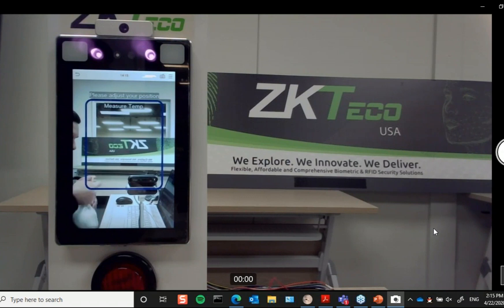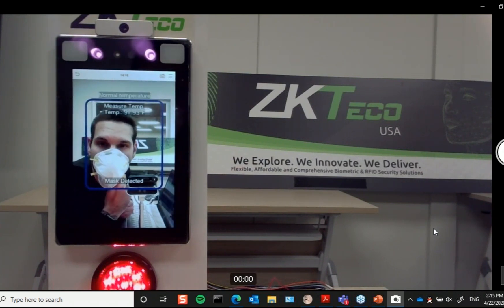SpeedFace model SF1008+ demo including reporting software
This in-depth demonstration of ZKTeco's new SpeedFace+ face, palm, body-temperature and mask detection reader shows how to configure settings for individual use. Learn how to set alarms, enable mask detection, alert authorities for unacceptable body-temperature, and more!